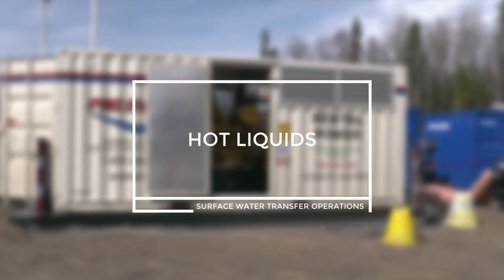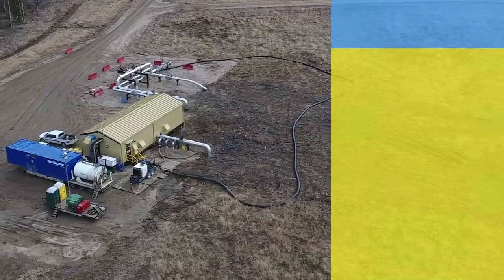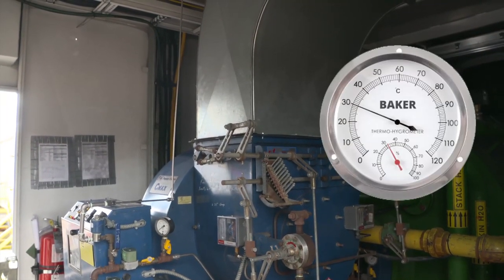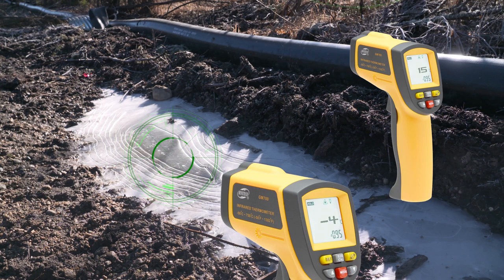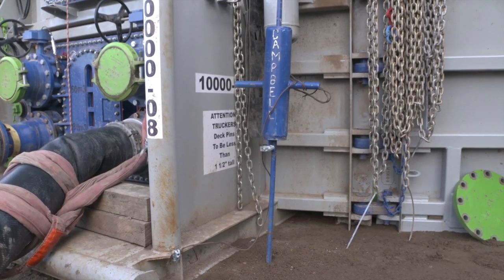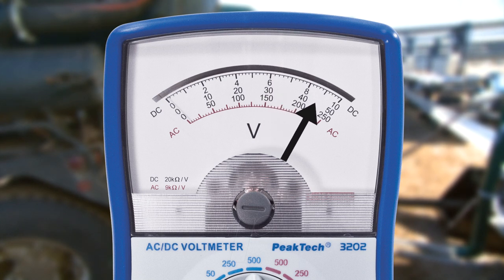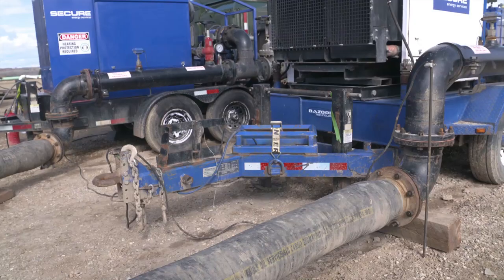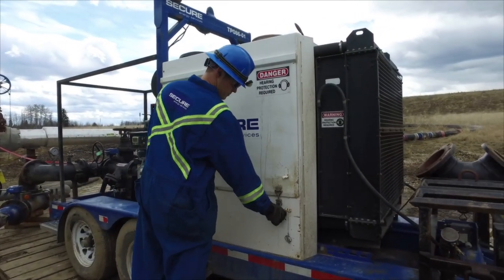Module 2: Heaters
Module 2:
Bulk water heaters ensure water does not freeze while being transported long distances. Their energy output is significant and has the potential to lead to serious incidents.